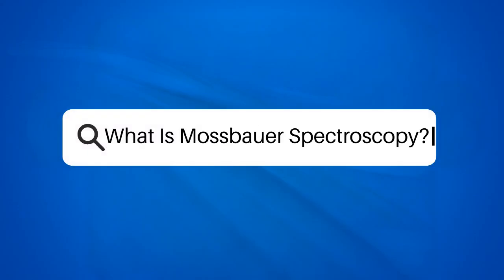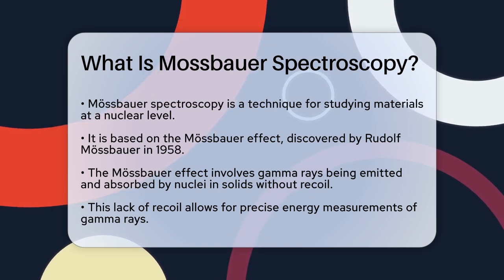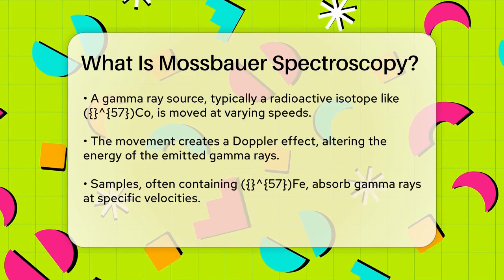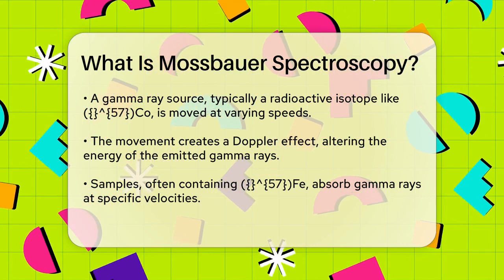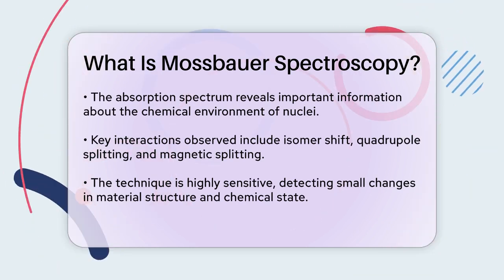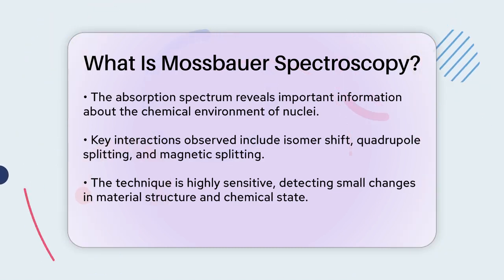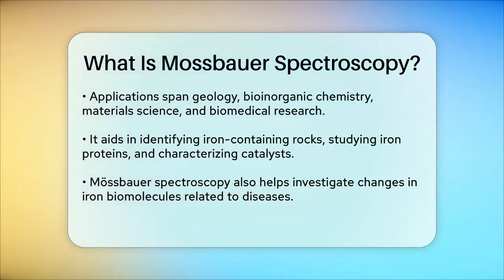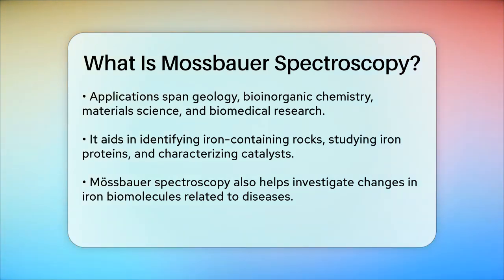What Is Mossbauer Spectroscopy? - Chemistry For Everyone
What Is Mossbauer Spectroscopy? Mössbauer spectroscopy is a remarkable technique that allows scientists to investigate materials at a nuclear level. In this video, we will introduce you to the fundamentals of Mössbauer spectroscopy, explaining how it operates and its significance across various scientific fields. We’ll cover the basic principles behind the Mössbauer effect, which enables gamma rays to be emitted and absorbed by nuclei in solids without recoil. This unique characteristic allows for precise measurements that reveal essential information about the chemical environment of nuclei in different materials.

We'll also highlight the various interactions that can be observed through this method, such as isomer shifts, quadrupole splitting, and magnetic splitting, which provide insights into electron densities, electric field gradients, and magnetic fields, respectively. Additionally, we’ll discuss the wide-ranging applications of Mössbauer spectroscopy in geology, bioinorganic chemistry, materials science, and biomedical research, showcasing its importance in understanding the properties of iron-containing materials and their implications in health and technology.

Join us as we unravel the fascinating world of Mössbauer spectroscopy and its impact on scientific research.